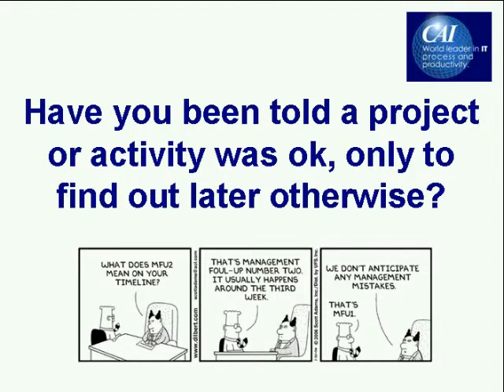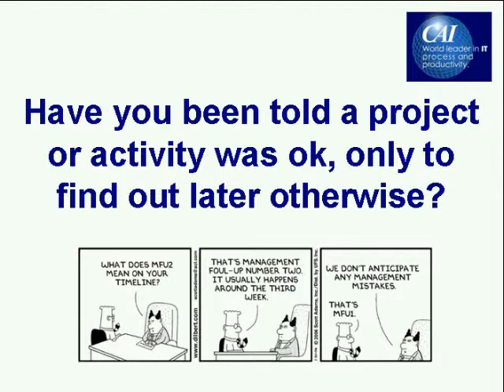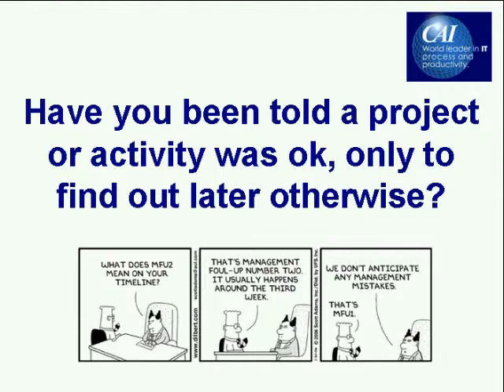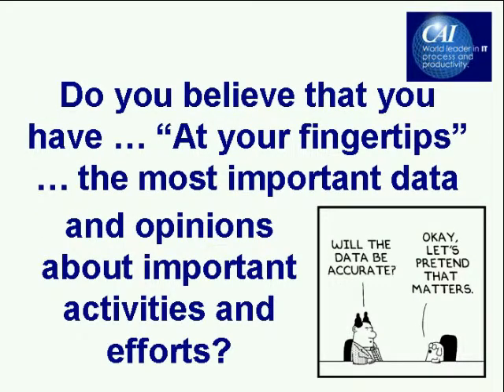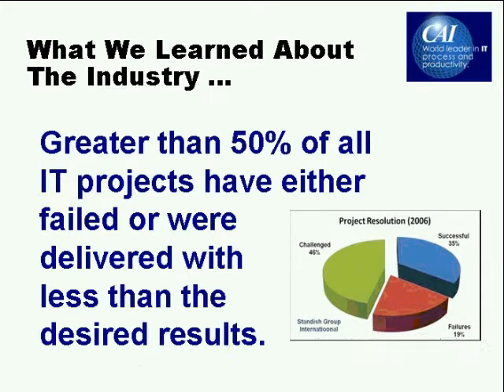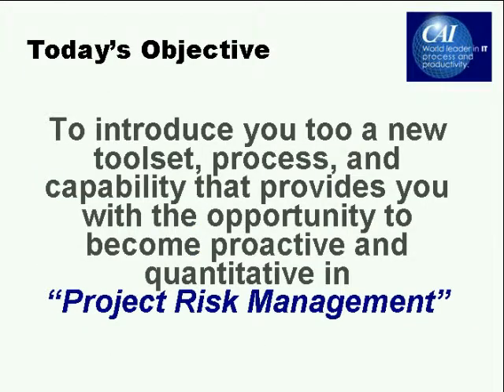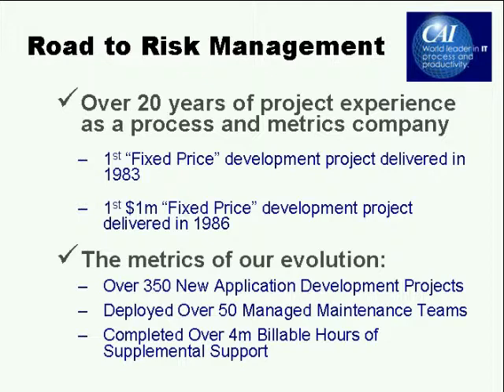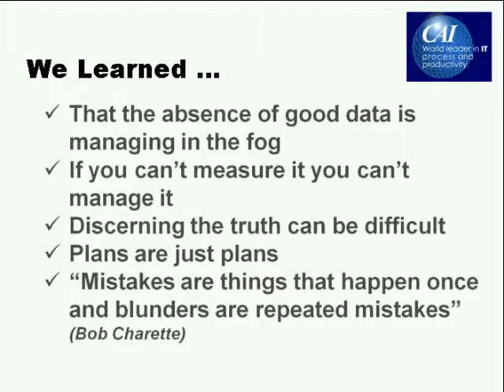Ensuring Project Success Through Automated Project Governance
According to the Standish Group, more than half of all IT projects come in over budget, over schedule, or fail outright. Why is IT continually plagued by such dismal success rates? In this webinar, Chuck Keeler proposes a solution to this problem. He will discuss an innovative new approach for automating and institutionalizing project governance best practices at both the executive and operational level.

ABOUT THE PRESENTER:
Chuck Keeler is Senior Consultant, Engagement Advisory Group, where he oversees several outsourcing engagements as the delivery manager for infrastructure and application services. Chuck also participates in the direction, management, and support of CAI's risk management solution and customer consulting in the area of project risk management. Chuck has over twenty-five (25) years of infrastructure, Help Desk, project management, and application support. He has led and managed large and small application services and technical delivery engagements. He was responsible for running a 100-person delivery organization that performed infrastructure, Help Desk, and desktop support for multiple client engagements.